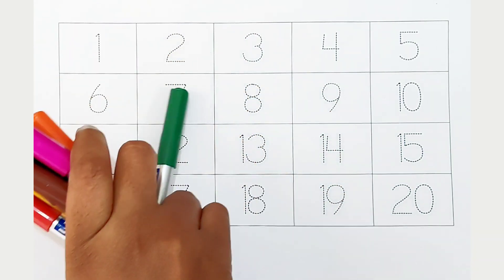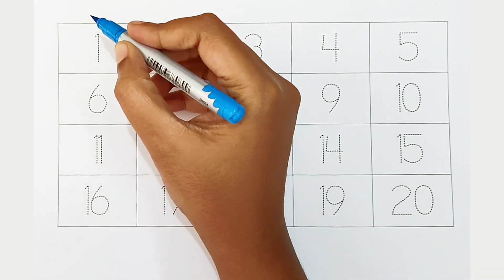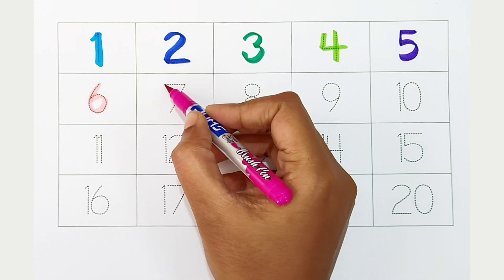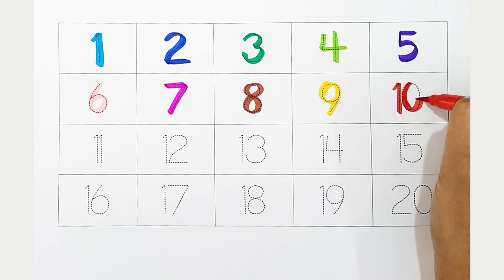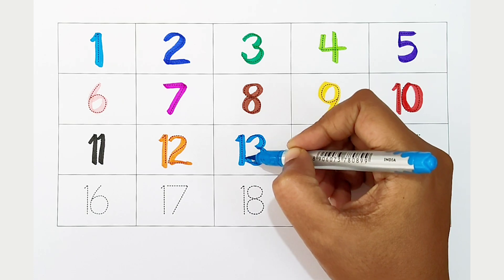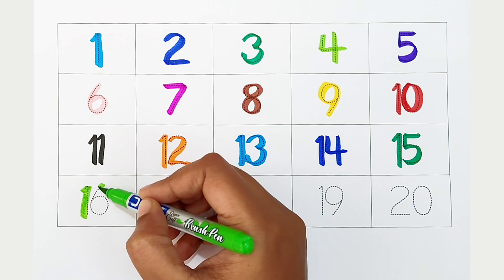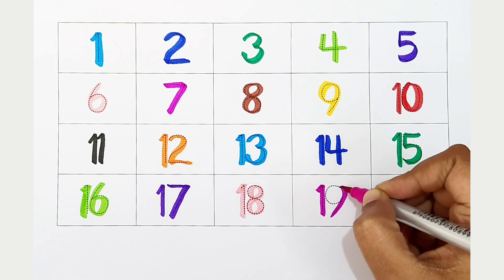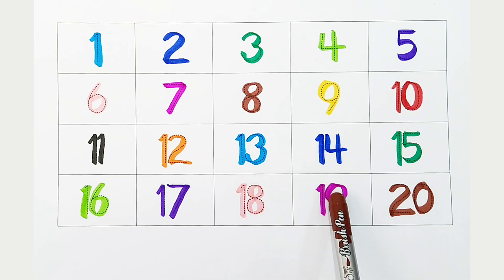123 Numbers | Numbers Song for children| Endless Numbers| Count Numbers 1 To 20| Kids Learning Video